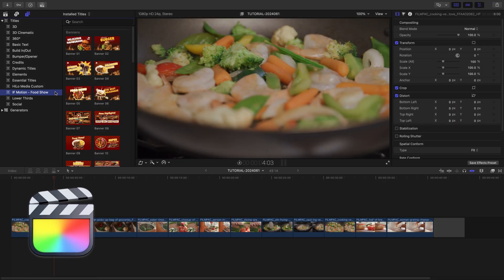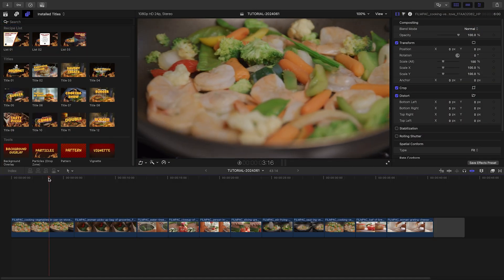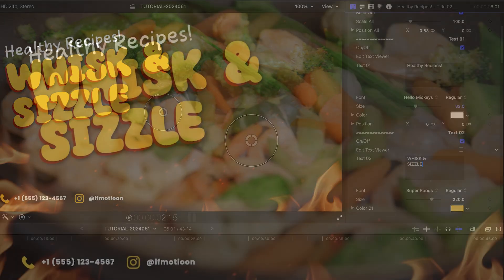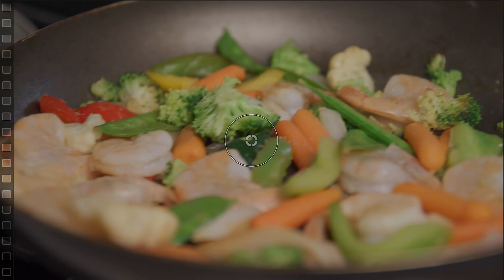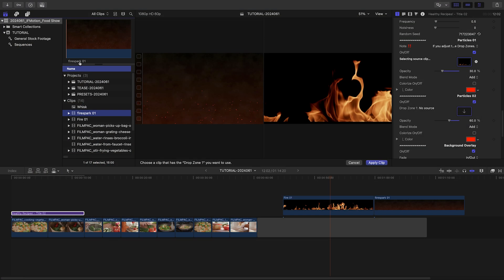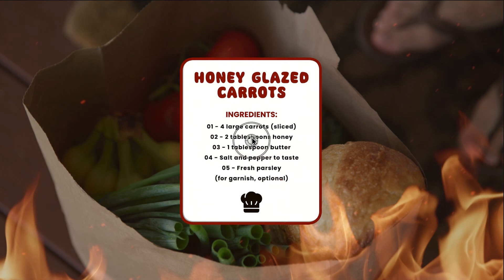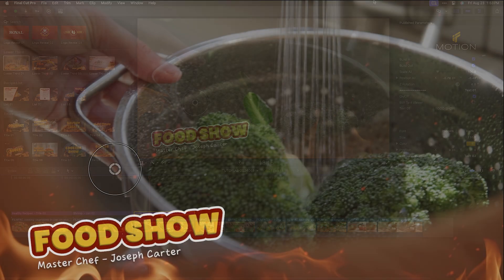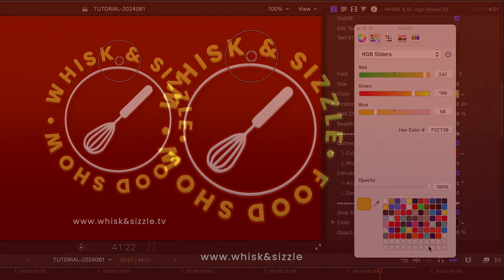First Look at Food Show for Final Cut Pro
Promote your restaurant or showcase the delicious flavors of your culinary creations with Food Show for Final Cut Pro.

This plugin offers a range of templates designed to make your food-related videos stand out.

From banners and logo reveals to recipe lists and lower thirds, everything you need to create stunning food videos is here.

Customize text, add special effects, and composite with ease to produce professional-quality content in minutes.

CHAPTERS:
00:00 Intro
00:12 Final Cut Pro Tutorial
02:02 Tutorial Example 2
02:24 Tutorial Example 3
02:39 Tutorial Example 4
02:52 Final Examples
03:26 How to Download
03:33 Learn More!